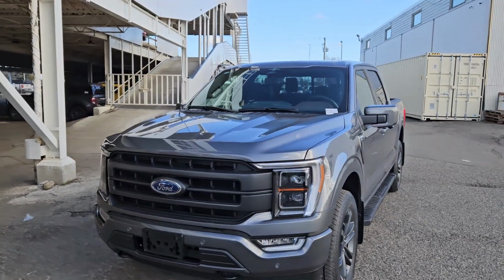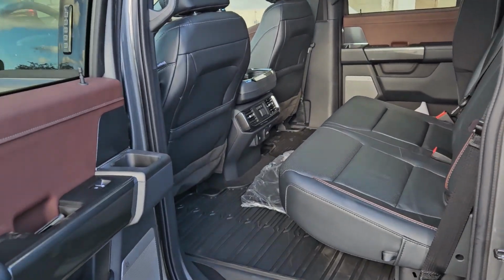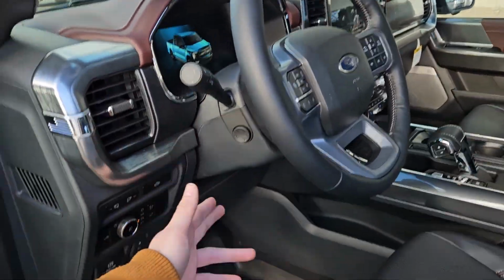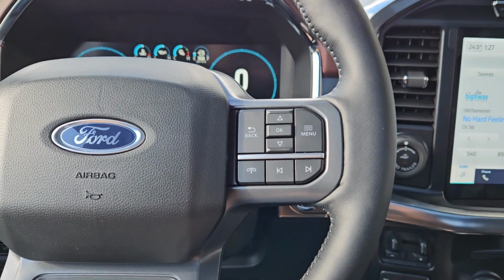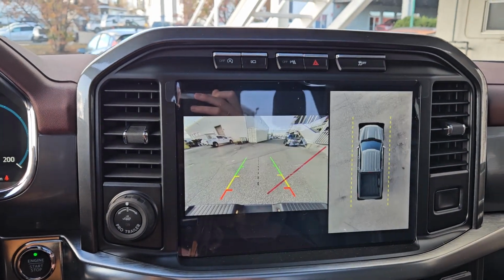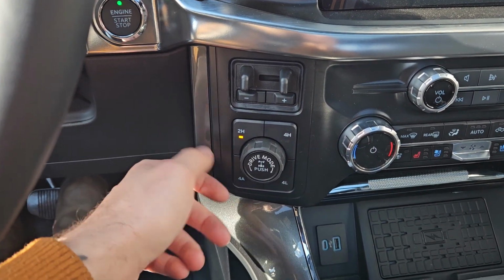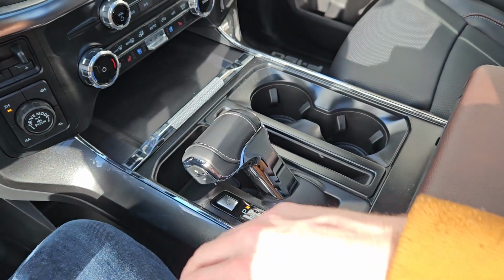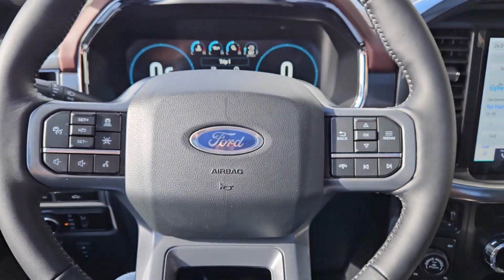2023 Ford F-150 Lariat Walk-Around | Stock# KF18110 | Prince George Ford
2023 Ford F-150 Lariat Walk-Around | Stock# KF18110 | Prince George Ford

The 2023 Ford F-150 Lariat comes with some great features that include FORDPASS CONNECT, Rear View Camera with Reverse Sensing System, BLIS W/Cross Traffic, Lane Keeping System, Remote Start, Sport Appearance Package, Trailer Tow Package with Pro Trailer Backup Assist, Navigation, SYNC 4, B&O Audio, Dual-Zone Auto Climate Control, 10-Way Power Heated/Cooled Front Seats, and Pre-collision Assist.

Coming in a Carbonized Grey Metallic exterior with a Black Leather interior, 5-1/2 Foot Box, and powered by a 5.0L V8 Engine with Auto Start/Stop.

It is easy to drive and pleasing to own. Comfort is one of many areas that the 2023 Ford F-150 Lariat excels in. We think youll be pleased to find a quiet cabin that includes lots of sound insulation. Come visit us at Prince George Ford to take this unit for a test drive.

1331 Central Street West
Prince George, BC
V2M 3E2